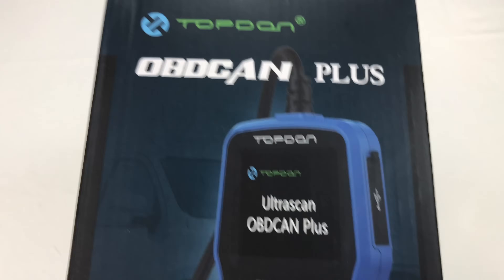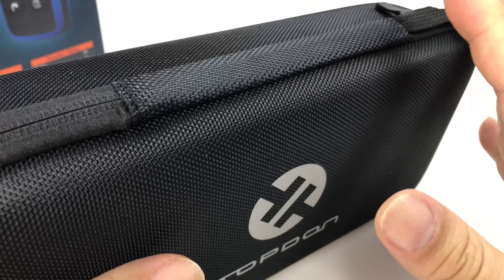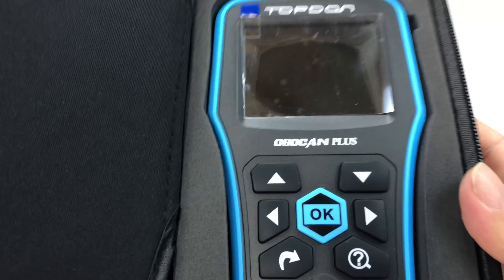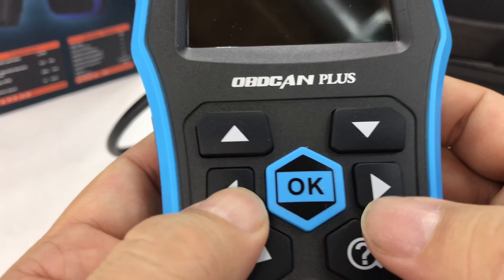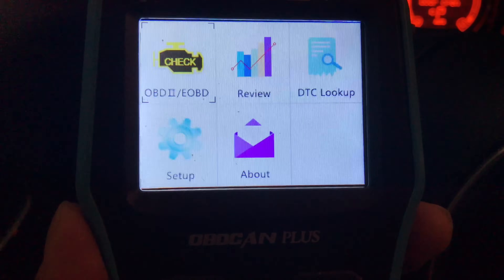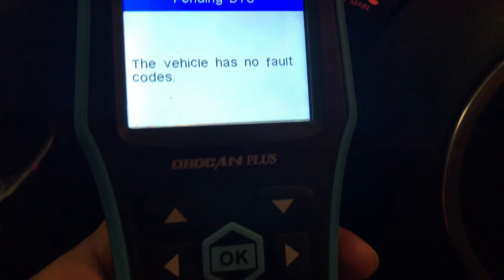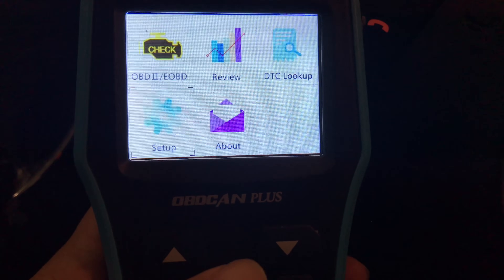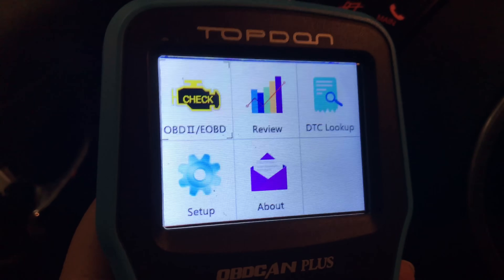Topdon Universal Car Engine Fault Code Reader OBD2 Scanner with O2 Sensor Test Review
Topdon
Topdon Car Engine Fault Code Reader Universal OBD2 Scanner Car Computer Diagnostic Scan Tool with O2 Sensor Test On Board Monitor Test (Topdon Plus 2.0)

Works on most of the 12V voltage,16pin interface compliant 1996 US-Based, 2000 EU-Based and Asian cars, and newer OBD II & CAN domestic or import vehicles.
• Multilingual menu options and code definitions, support English/ French/ Spanish.
• DTC Lookup: Built-in OBD-II fault code lookup library for helping and guiding you to fix the car. Fault code information makes sure you can easily understand the problem and the solution.
• Easily determines the cause of the check engine light. I/M monitor readiness test, turn off the MIL (check engine light) as well as view freeze frame data. Read hard (memory) / pending (intermittent), historic codes, and show definitions.
• Kindly Reminder: It can work when received, or you can update it via topdon (dot) com [support] menu (Topdon Plus 2.0) to download the updating tool to upgrade it.

Introduction:
 Topdon Plus, a small-size OBD II scanner with classic design, is an entry-level personal car maintenance tool, meeting all OBDII/EOBD protocols, equipped with commonly-used diagnostic functions. It works effectively, helps you rectify daily maintenance trouble codes and saves your money.

Features:
 Read DTCs
 Clear DTCs
 Read MIL
 View freeze frame data
 I/M readiness monitor status
 Display live data stream
 O2 sensor data
 On-board monitoring test
 Read pending codes
 Read vehicle information
 DTC lookup
 Test data review
 Multilingual user interface
 Internet upgradable

Notice:Easy update for Plus 2.0: connect the tool with PC, download the file from Topdon website and move it to scanner's disk, then connect the unit to the car, the update is finished.

Specifications
 1) Screen:2.8" TFT, 320*240 LCD display
 2) Input voltage range:9-18V
 3) Operating current:150mA@12V(Typical)
 4) Power consumption:1.8W(Typical)
 5) Operating temperature:32°F-122°F/0°C -55°C
 6) Storage temperature:-4°F-158°F/-20°C -70°C
 7) Working humidity:80%

Package Content:
 1) Main Unit
 2) USB Cable
 3) User's Manual
 4) Portable Carrying Case Expedition Money LLC
A Financial Wellness Program That Works